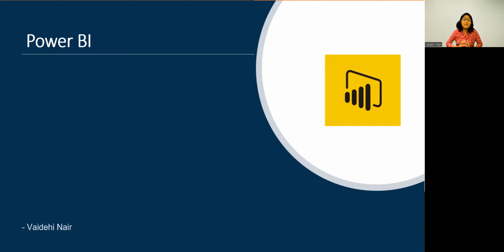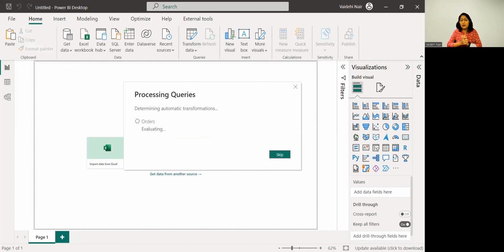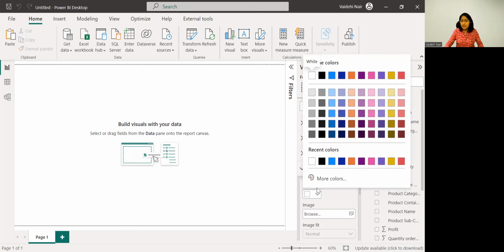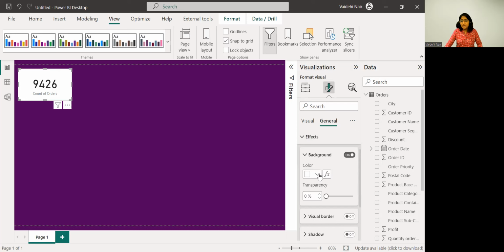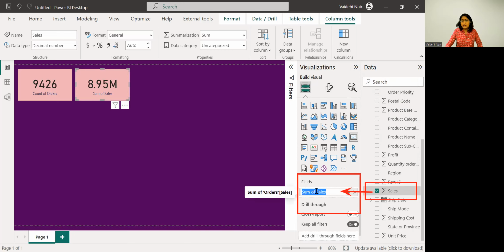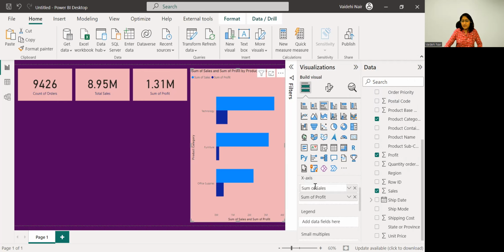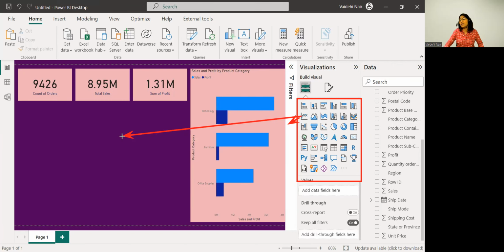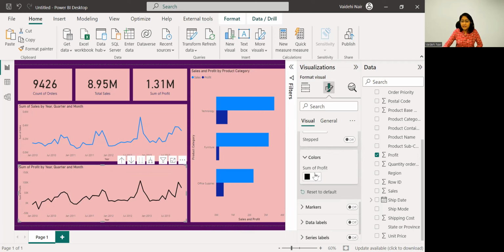Power BI Demo